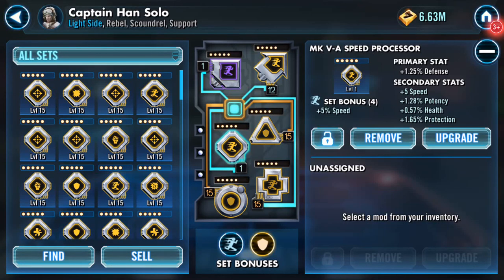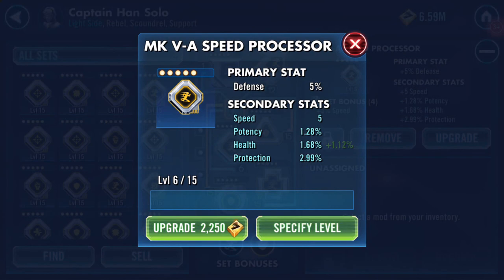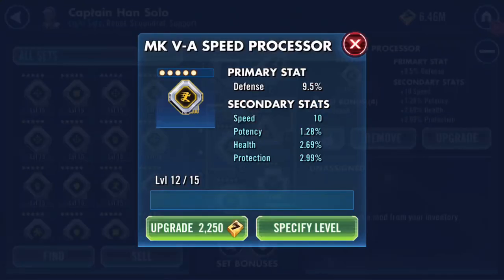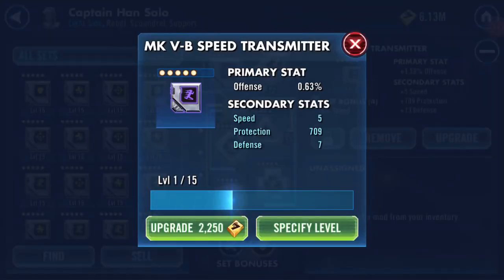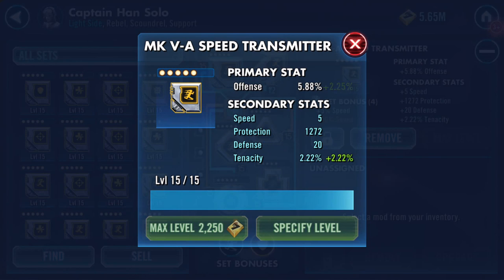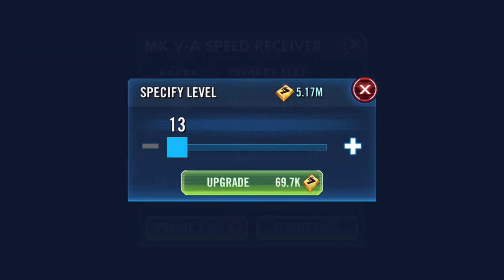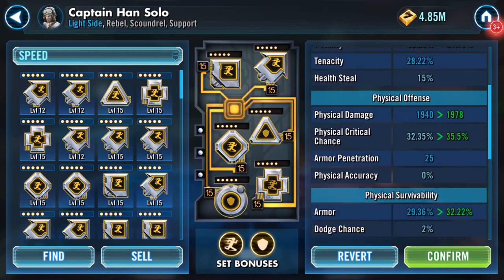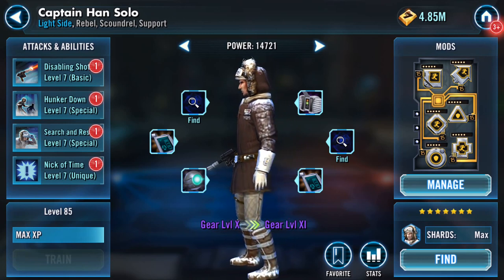Mods levelling up..... trying to get the pink unicorn of speed secondary